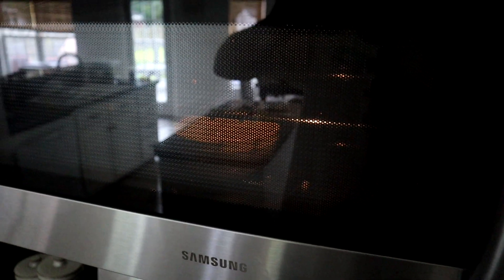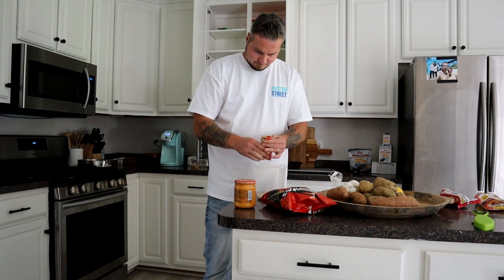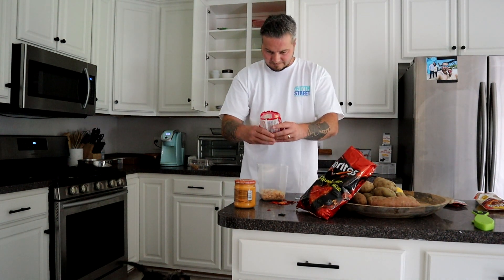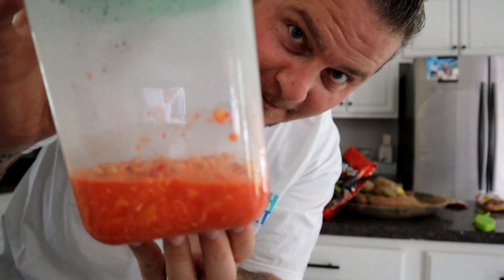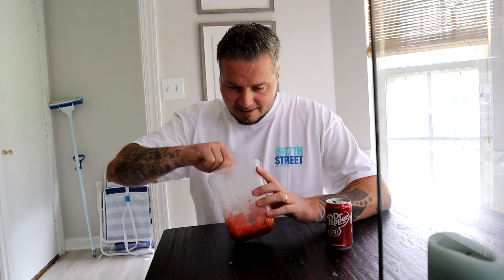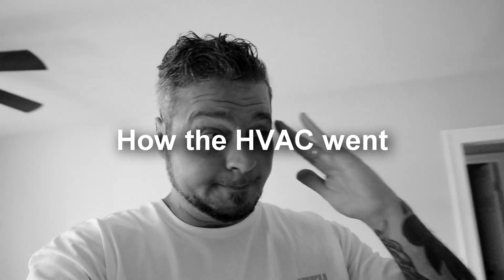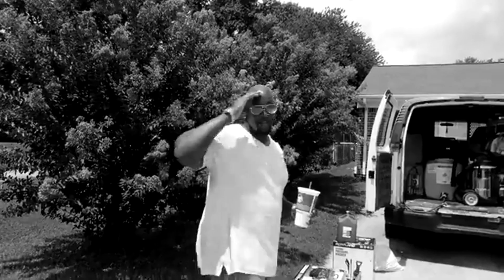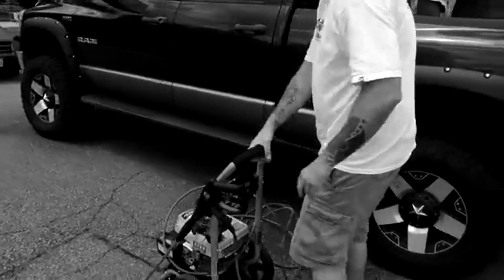A Good Day Bad Day...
In this video, we're getting ready to go see someone who we haven't seen in over 10 months. But I've also got an appointment with a contractor too. Take a guess at which part of today is the bad day part.